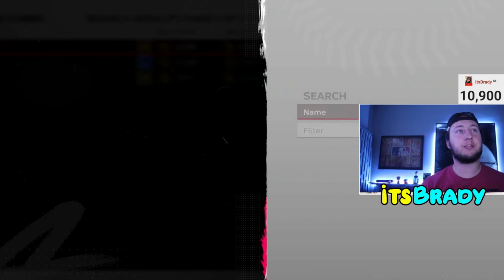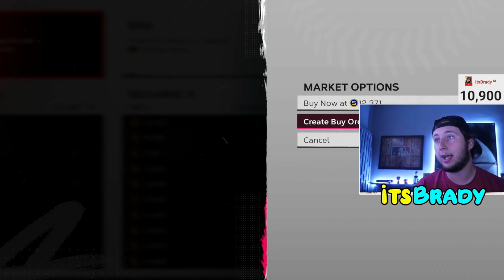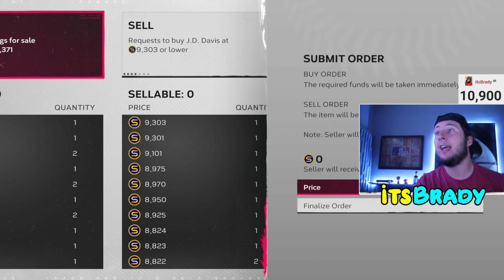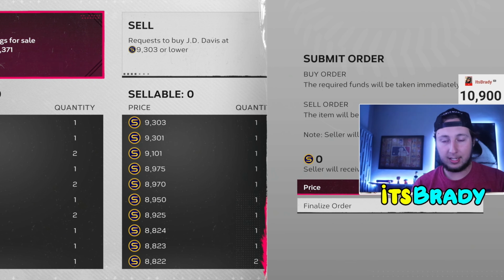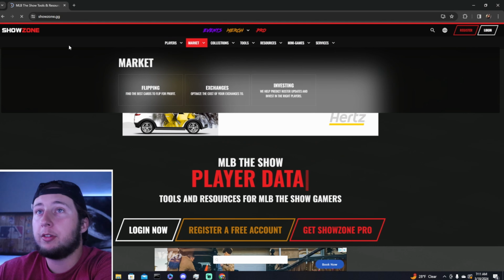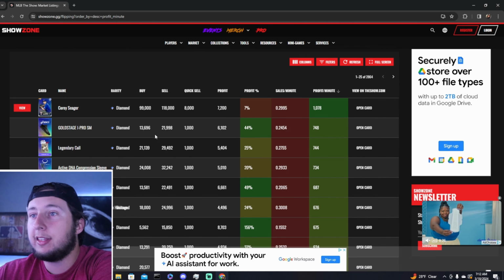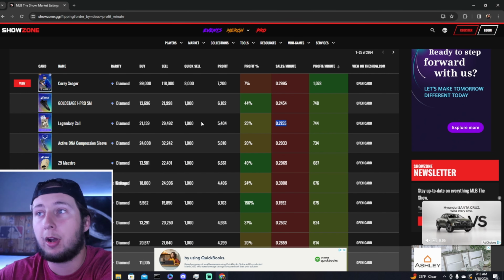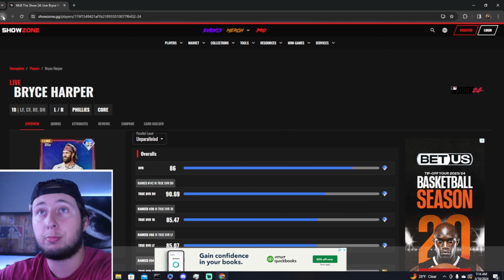*FASTEST* UNLIMITED STUBS METHOD! MLB The Show 24 Diamond Dynasty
THE NEW BEST WAY TO MAKE STUBS!